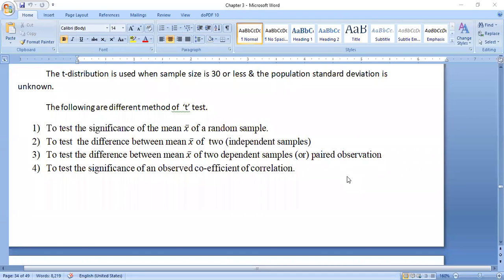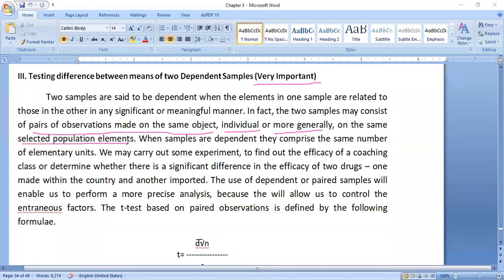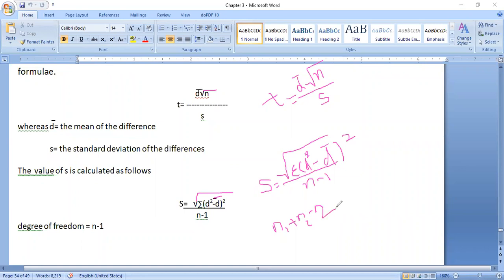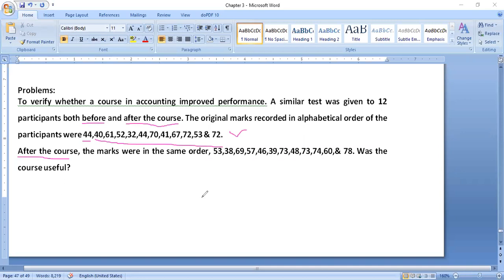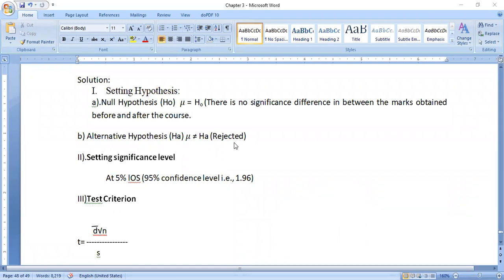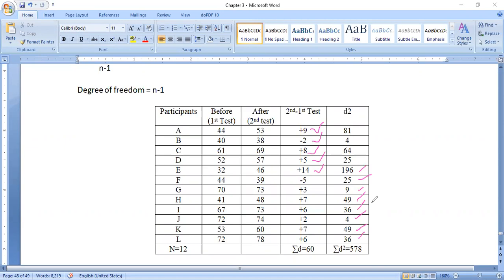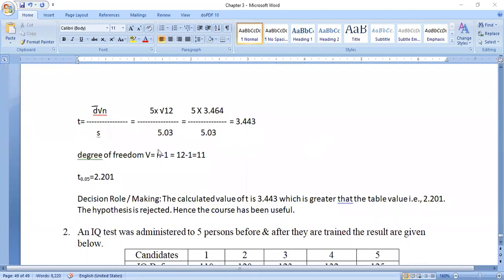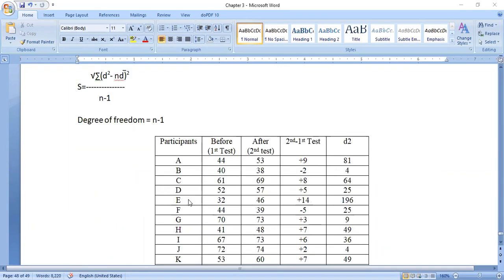Problems on Students t - Test in Hypothesis Testing // Voice of Narender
Problems on Students t - Test in Hypothesis Testing discussed in detail